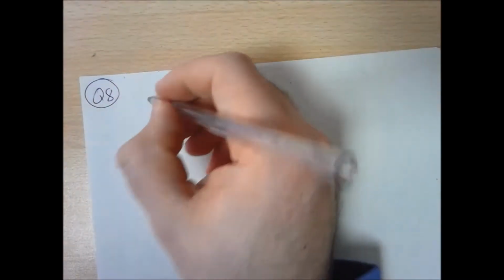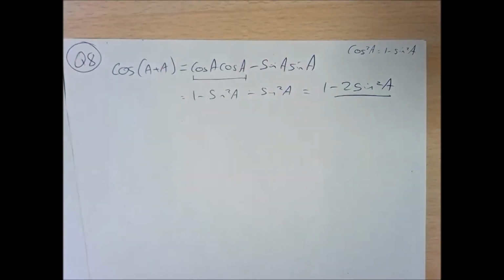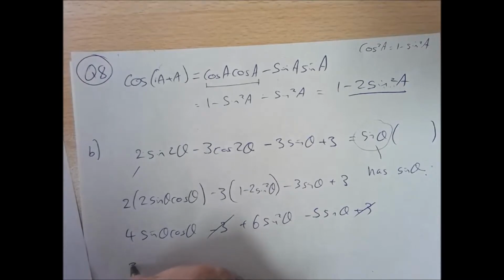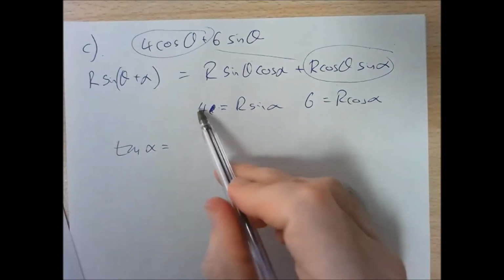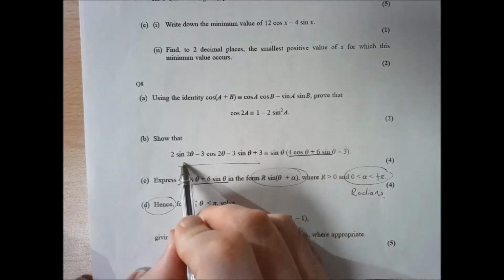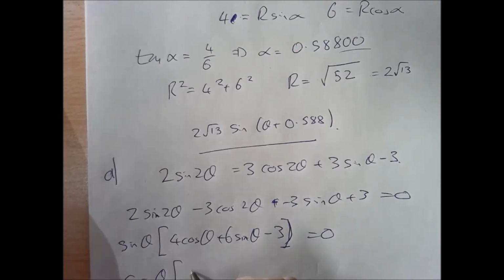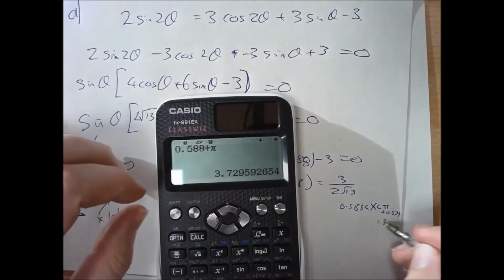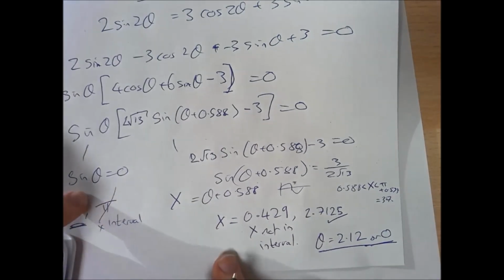HWK UM5 Q8